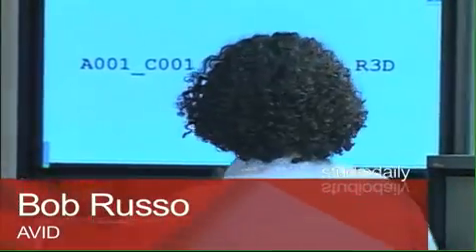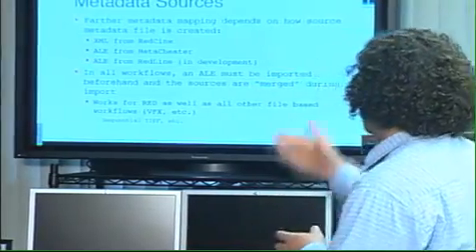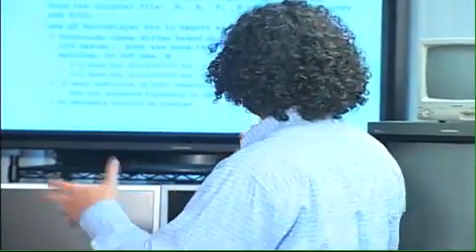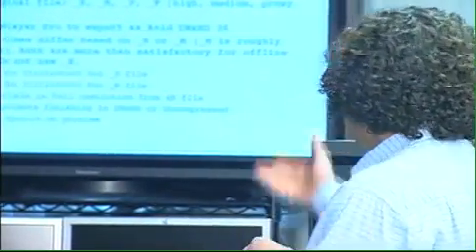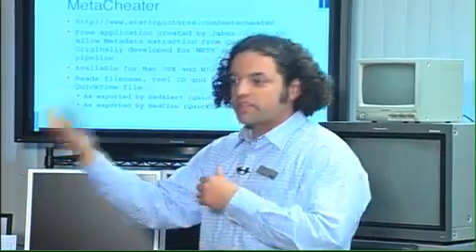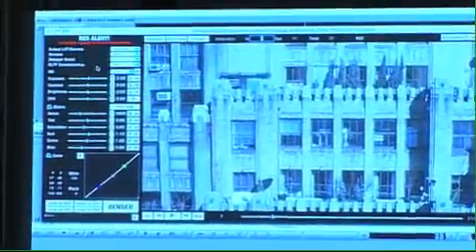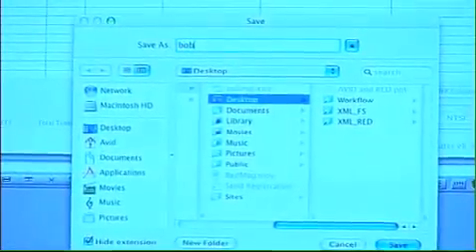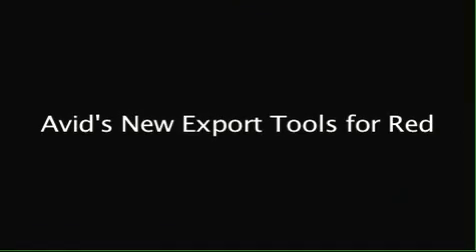Pre MC 5: Avid - Red Workflow Part 1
Media Composer 5 adds Native support for RED files.

Please go to: Avid.com/RED for current Information.
Avid's Bob Russo shows how to get the Red files into the Avid while preserving the metadata.